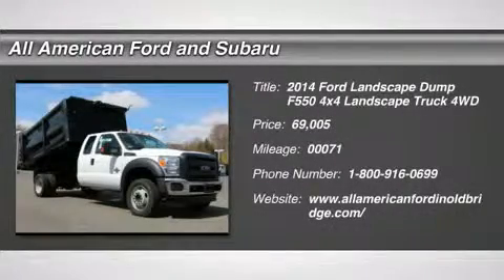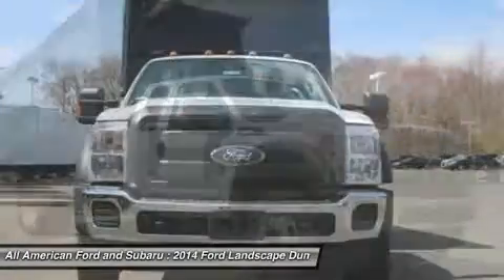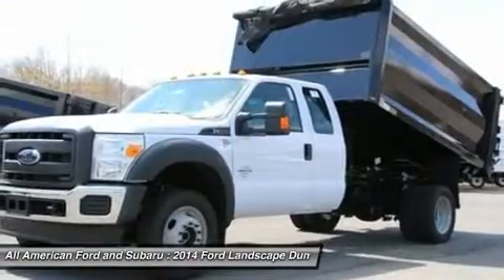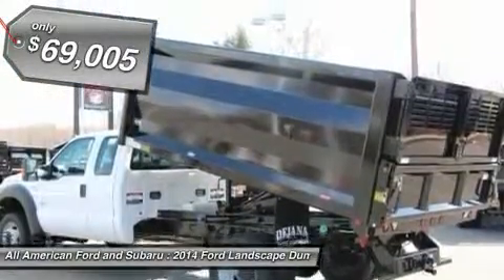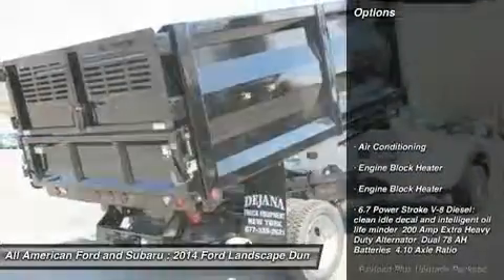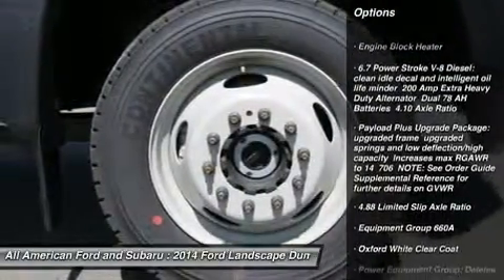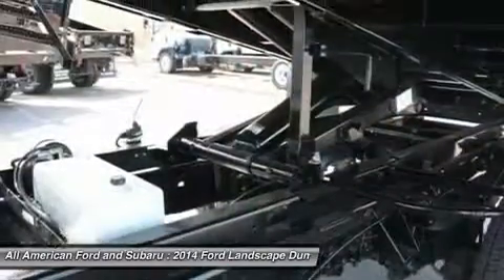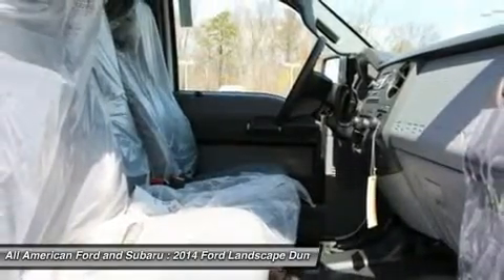2014 FORD LANDSCAPE DUMP F550 4X4 Old Bridge, NJ 141686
2014 FORD LANDSCAPE DUMP F550 4X4 Old Bridge, NJ
Stock# 141686

This Dejana Rugby 12 FT Heavy Duty Stakeless Landscape Dump located at the Old Bridge location has a corrugated solid side panel and a fully welded stakeless body which features a 54 inch door on the curbside front for easy access for most pallet sizes.The front panel is 48 inch tall and made of 10 gauge steel with a centered horizontal v-bend. The floor is a 2 piece 10 gauge smooth steel floor that is center seam welded underneath. Structurally, the unit is made with 9 inch formed channel longsills from 7 gauge material with interlaced 4 inch crossmembers spaced approximately 14 inches apart. The rear features two solid rear barn doors. Heavy-duty hinges allow the door to be opened completely and pinned back with snap-action door holders. The bottom tailgate is 14 inch high and incorporates Rugby's patented EZ-LATCH locking mechanism. The lower tailgate is double walled construction with a 12 gauge inner panel and a 14 gauge outer panel. There are additional rebates available off the selling price that you may be eligible for. You must come see this Landscape Truck along with the many other Landscape Truck bodies we stock in various lenghts and price ranges. This Landscape Truck is equipped with extras like, Fold Out Step for Landscaper Side Door, Tarp and Roller Package, Back-Up Alarm, Single Acting Electric Hydraulic Hoist, Drop Down Combo Hitch w/Body and ICC Bumper, 7 Prong Flat Trailer Plug, Air Conditioning, Engine Block Heater, Engine Block Heater, 6.7 Power Stroke V-8 Diesel: clean idle decal and intelligent oil life minder 200 Amp Extra Heavy Duty Alternator Dual 78 AH Batteries 4.10 Axle Ratio, Payload Plus Upgrade Package: upgraded frame upgraded springs and low deflection/high capacity Increases max RGAWR to 14 706 NOTE: See Order Guide Supplemental Reference for further details on GVWR, 4.88 Limited Slip Axle Ratio, Equipment Group 660A, Oxford White Clear Coat, Power Equipment Group: Deletes passenger-side lock cylinder upgraded door-trim panel Accessory Delay Remote Keyless Entry MyKey owner controls feature Perimeter Anti-Theft Alarm Power Front Side Windows 1-touch up and down power driver and passenger window Manual Telescoping Trailer-Tow Mirrors power heated glass heated convex spotter mirror and integrated clearance lights/turn signals Power Locks SecuriLock Passive Anti-Theft System (PATS), Snow Plow Prep Package: pre-selected springs (see Order Guide Supplemental Reference for springs/FGAWR of specific vehicle configurations) NOTE 1: Restrictions apply; see Supplemental Reference or Body Builders Layout Book for details NOTE 2: Also allows for the attachment of a winch, Air Conditioning, 225/70RX19.5G BSW Max Traction Tires : 4 traction tires on the rear and 2 traction tires on the front Not recommended for over the road applications; could incur irregular front tire wear and/or NVH Optional spare is traction, Trailer Brake Control: Verified to be compatible w/electronic-actuated drum brakes only, 6 Speed Automatic Transmission, XL Decor Package: Chrome Front Bumper, XL Value Package: XL Decor Group Chrome Front Bumper Radio: AM/FM Stereo/Single CD/MP3 digital clock 4 speakers and auxiliary audio input jack Cruise Control, Four Wheel Drive, Power Steering, ABS, 4-Wheel Disc Brakes, Dual Rear Wheels, Steel Wheels, Tires - Front All-Season, Tires - Rear All-Season, Tow Hooks, Intermittent Wipers, Variable Speed Intermittent Wipers, AM/FM Stereo, Vinyl Seats, Split Bench Seat, Driver Adjustable Lumbar, Pass-Through Rear Seat, Rear Bench Seat, Adjustable Steering Wheel, A/C, Passenger Vanity Mirror, Traction Control, Passenger Air Bag On/Off Switch, Rear Head Air Bag.
Price shown includes all Ford public rebates. These rebates may change without notice and therefore must be added back to selling price. When special finance rate become available they may be used instead of some of the rebate and those rebates must be added back to selling price!